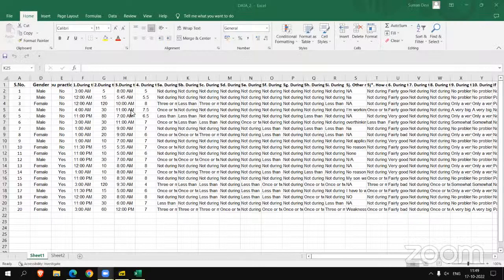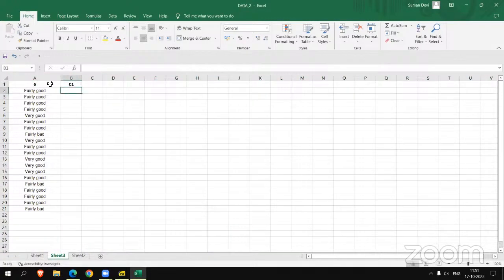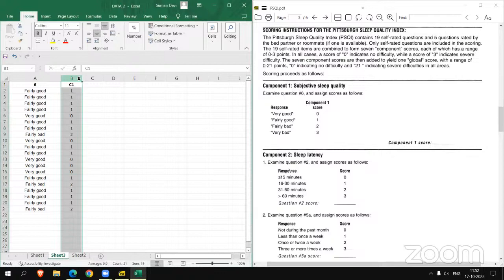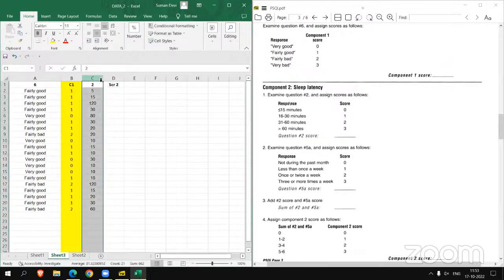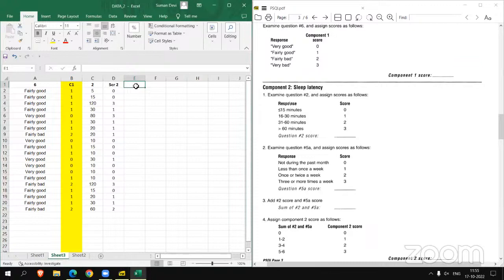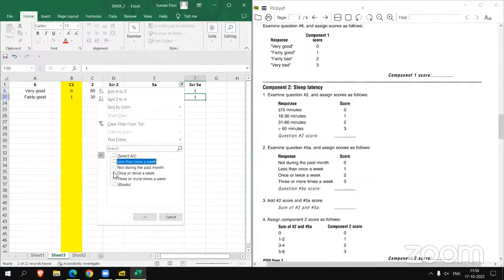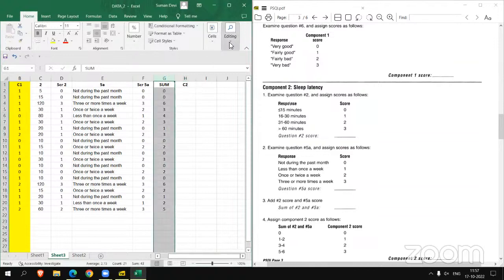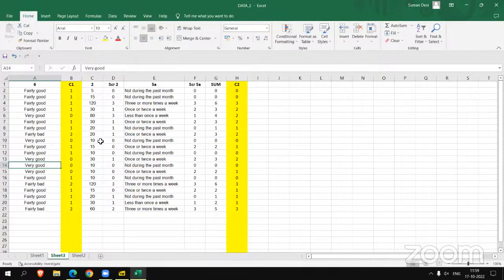How to score PSQI using Excel | Part-2 | Calculation of C1 & C2 | Research | SVYASA, BANGALORE